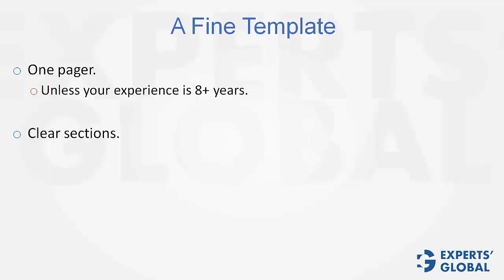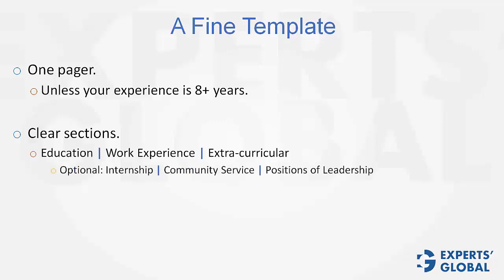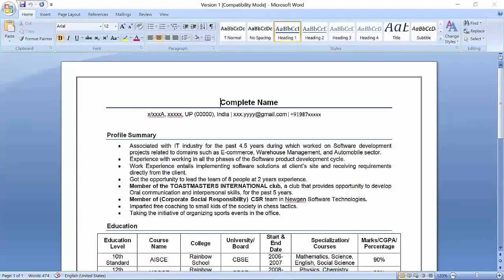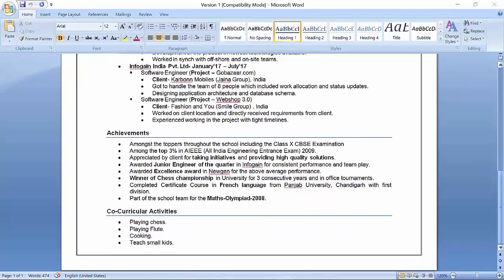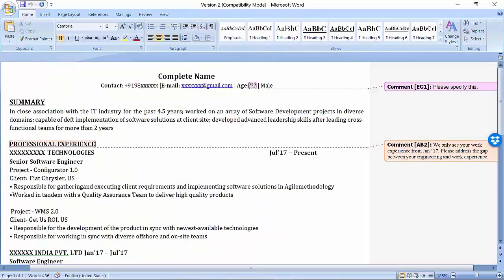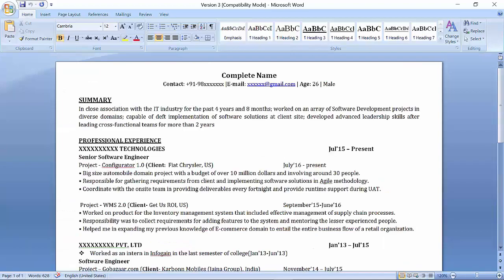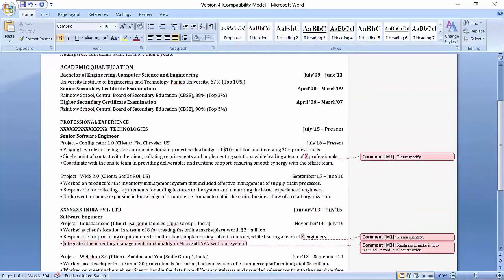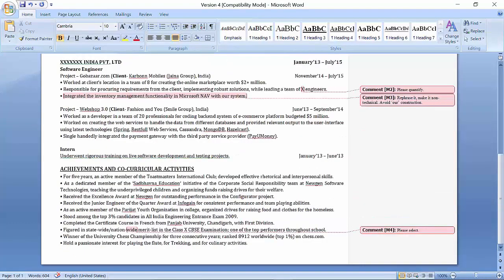How to Create an MBA Resume | Admission Consulting (US Accent)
Through this video, you will be able to acquaint yourself with certain key guidelines on preparing an impactful MBA Resume. Follow this video closely, as the nuances discussed in the same will help you prepare a strong Resume for the purpose of your MBA Applications.